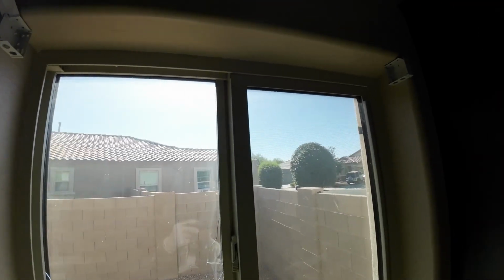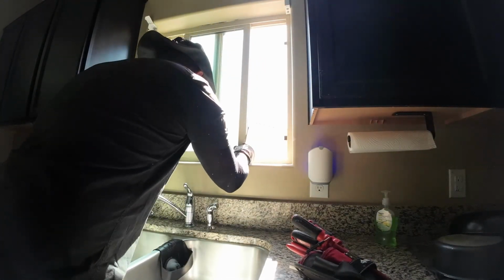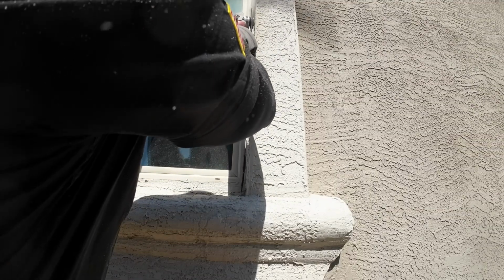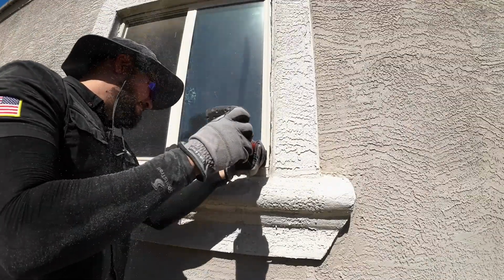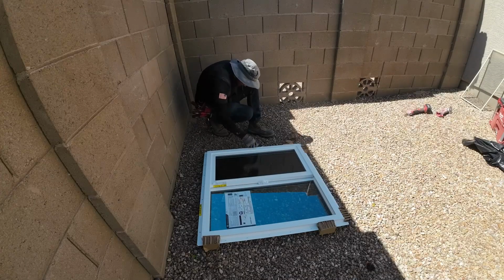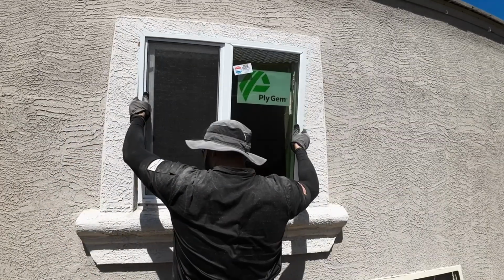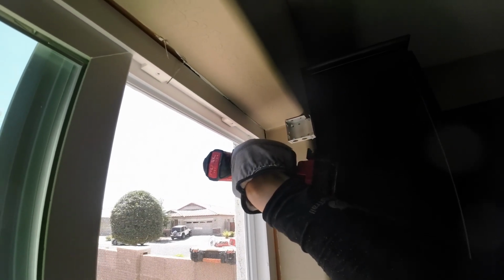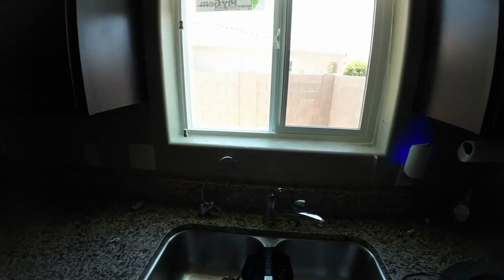window replacement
Wondering how much to charge for this type of job or what's a fair price to pay? for bonus content